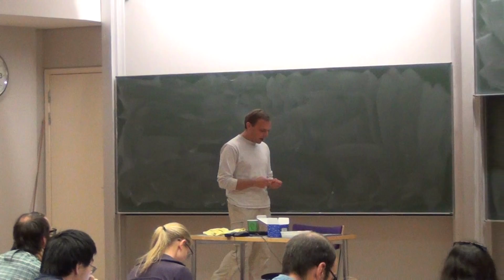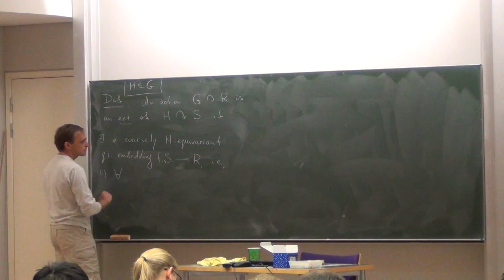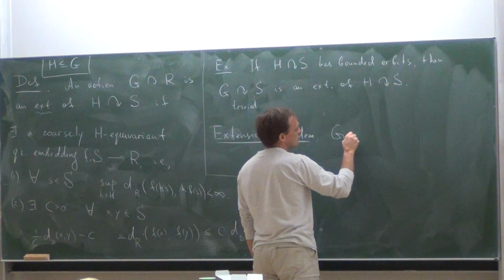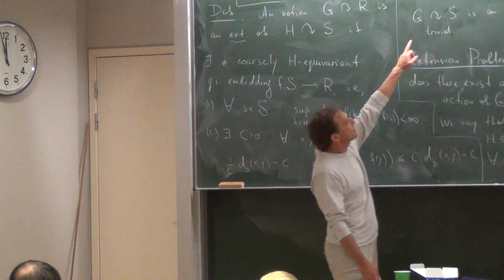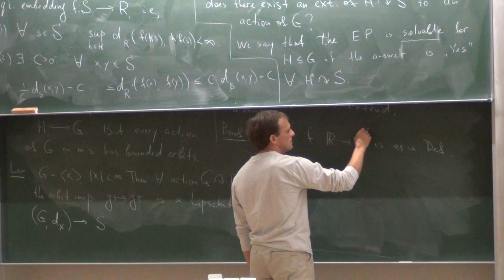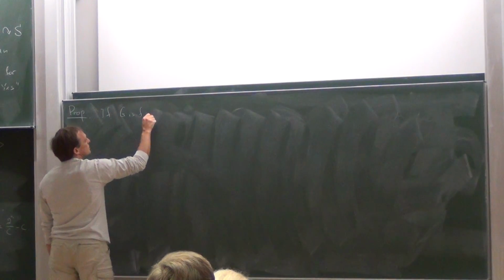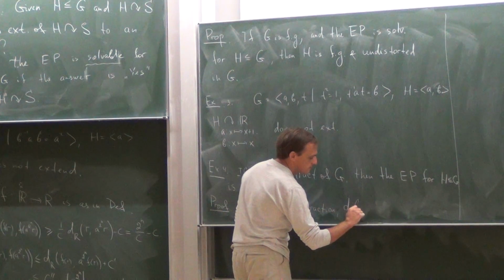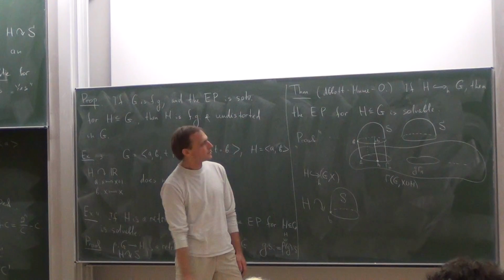Osin 3 4